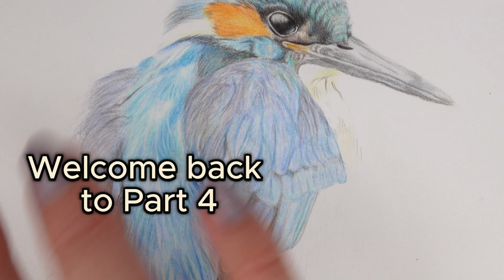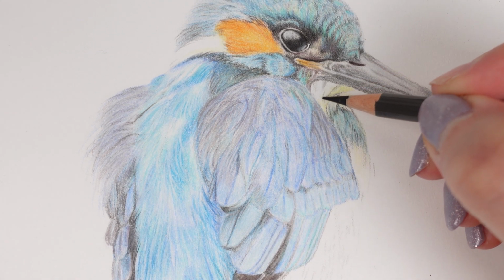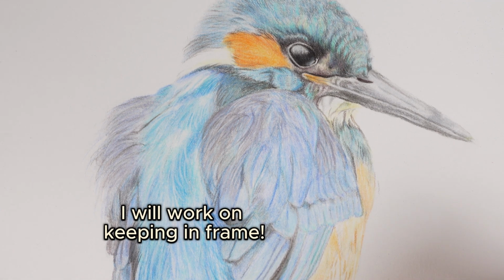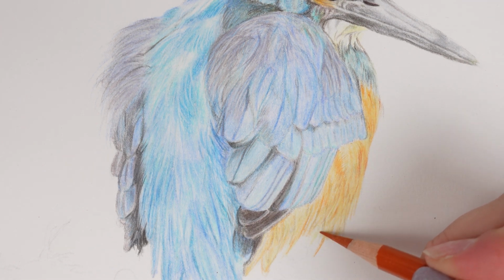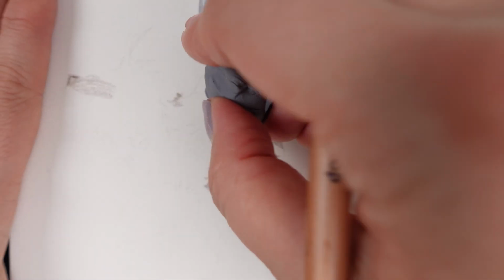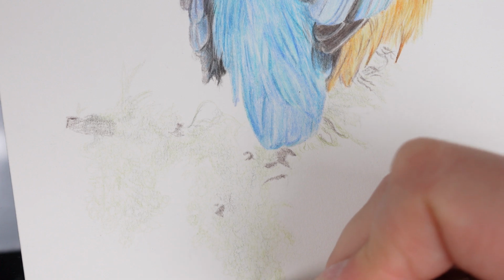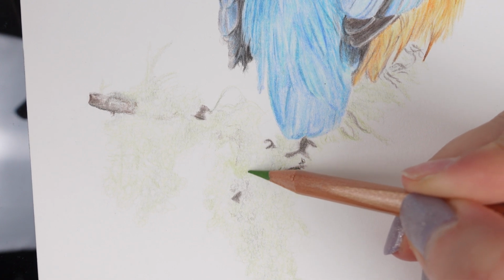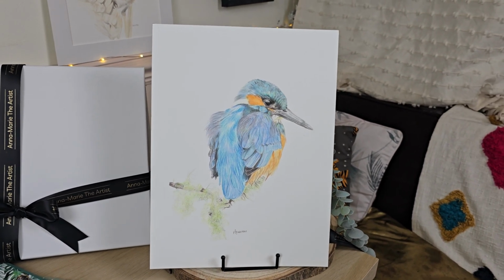Part 4 Draw a kingfisher with me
Part 4. Would you like to draw a Kingfisher with me?! Grab your pencils and join along for Part 4
Paper - I'm using saunders waterford hp but any good quality drawing paper will do.

Pencils:
Polychromos, Luminance and the lovely Birthday collection from The coloured pencil shop @ElkieWildArtColourPencilShop
I go through alternatives if you don't have the exact pencils!
Polychromos
Dark Sepia
Walnut brown
Cream
Bluish Turquoise
Earth Green
Terracotta
Light Ultramarine

Caran D'ache Pablo
Ivory Black

Slight mistake I say the pencils are Derwent Lightfast but their actually the Derwent procolour!
*Derwent Procolour*
The coloured pencil shop 10th birthday collection
Turquoise Green
Plum
Midnight blue Blue
Deep chrome
Moss Green

Derwent lightfast alternatives

Turquoise Green
Flame
Deep Rose
Foliage
Pacific Blue

White
Sliver Grey
Violet Grey
Steel grey

Are you ready to take your art to the next level? Join my YouTube channel and learn how to run an art business, be more creative, and draw like a pro! 🎨

My mission here: I truly believe anyone can draw; anyone can be creative you might just need a little extra help – that’s where I step in!